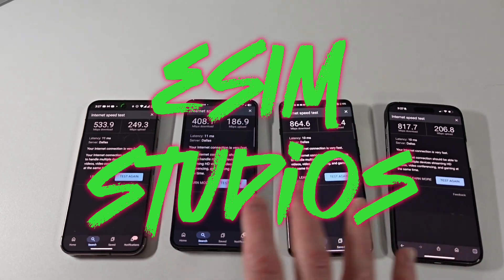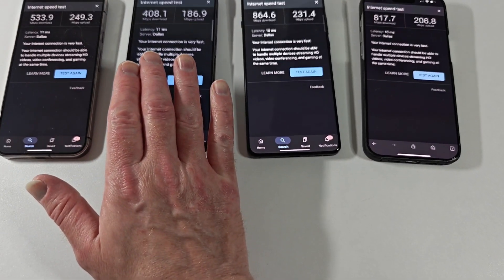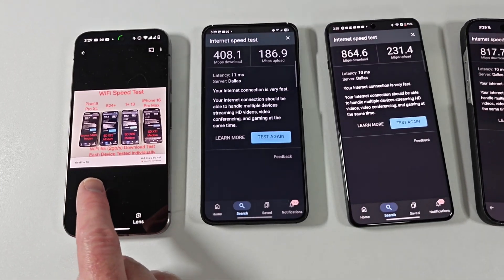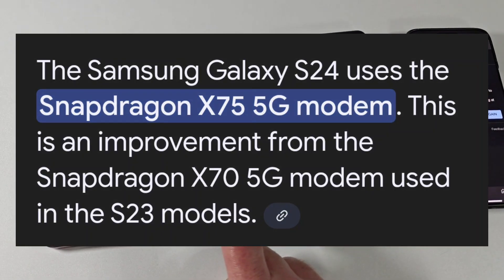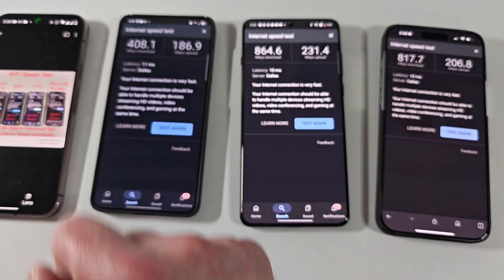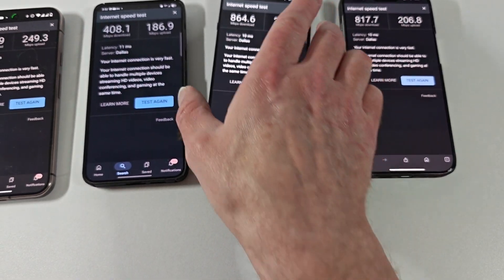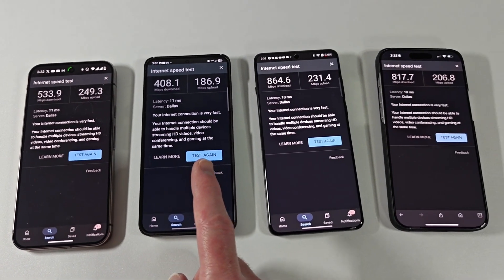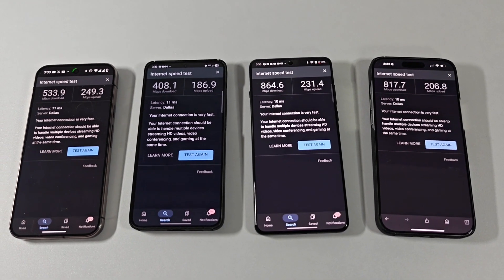Modem Speed Test - Pixel 9 Pro XL - S24+ - OnePlus 13 - iPhone 16 Pro Max - Snapdragon vs Exynos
MODEM LIST ⬇️
Pixel 9 Pro XL - Exynos 5400
S24+ - Snapdragon X75
OnePlus 13 - Snapdragon X80
iPhone 16 Pro Max - Snapdragon X71

ABOUT US ⬇️
Taylor Bell is the founder, creator and host of the successful eSIM Studios YouTube Channel. Taylor is an online publisher and producer of digital media. He is dedicated in helping online viewers experience a better & informative wealth of technology knowledge that is used on a daily basis. Mr. Bell is a graduate of the Hilton Hotel & Restaurant Management from the University of Houston and holds multiple technical degrees from accredited institutions. Professional experience includes Gulf States Toyota, Toyota Motors Co., Sprint, T-Mobile & e-commerce. He is a proud member of the GSM Association (GSMA), Consumer Technology Association (CTA) and attendee of Consumer Electronics Convention (CES) in Las Vegas. We are also an official partner of the YouTube Creator's Program and an official partner of the Google Pixel SuperFans teampixel membership group as well as official partner's of Nothing and Samsung.

GOOGLE YOUTUBE SEO ⬇️
@AmericanegroNews  AmericanegroNews   @KhaoticBiz  Khaotic Klubhouse   @Apple  @AppleIndia   @DeProgramShow   @ShawnRyanShow @ShawnRyanClips   @JulianDorey   @juliandoreyclips   @noillionify   knight ish,   @NightcapShow_   @sharonbracey  sharon bracey,  Flossy Carter, shawn ryan, @Tech  @ViaTechX  @Sell_U_Light_Podcast  @HASSANCAMPBELL  @marcelluswileydatdude  @smartphoneconversations  smartphoneconversations  @lltechview  @Wildman_Tech  @WildmanTech  Wildman Tech  @FlossyCarter  Flossy Carter